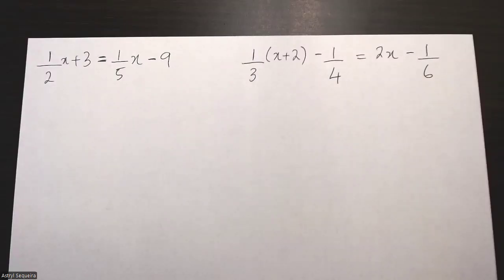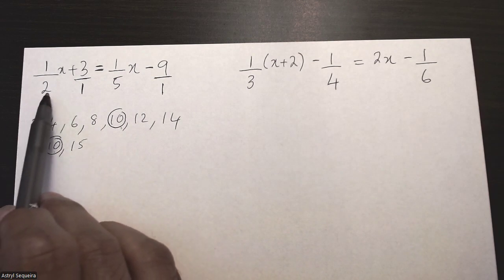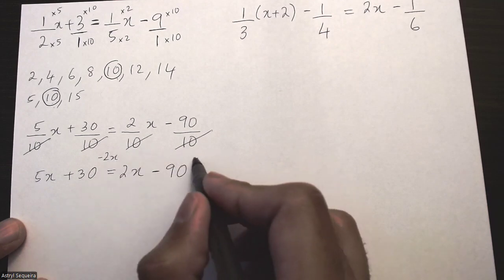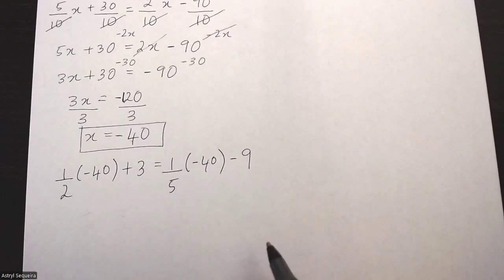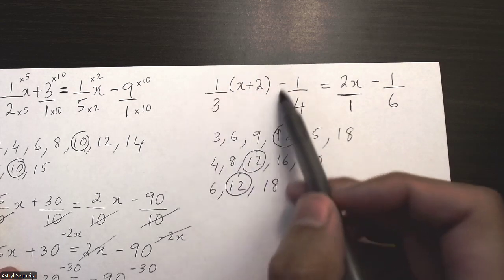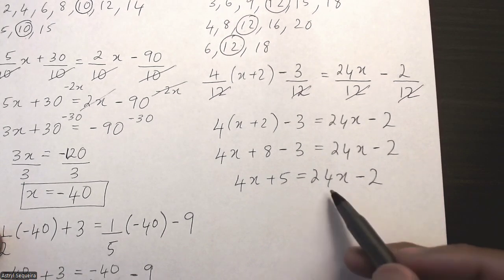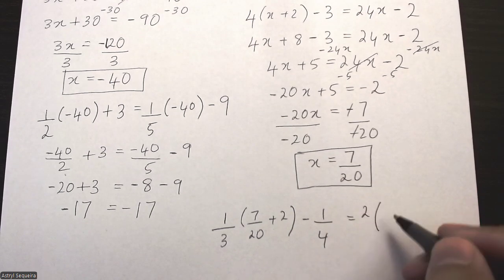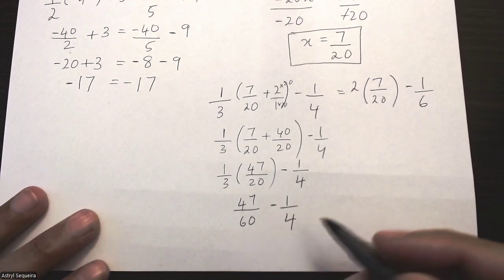Accuplacer IMSA Algebra - Solving equations with fractions